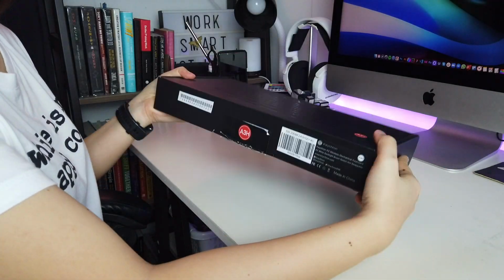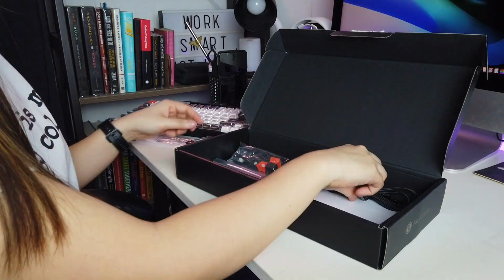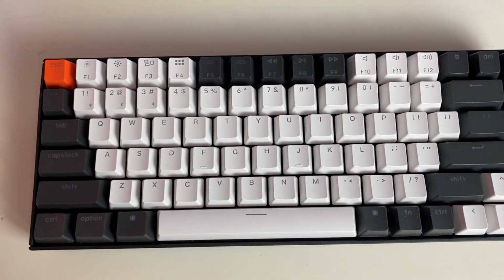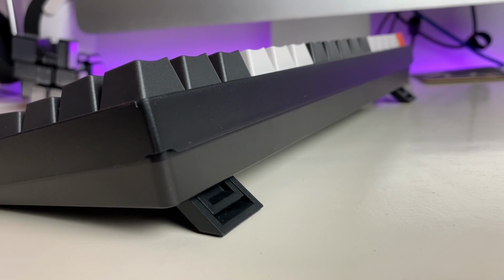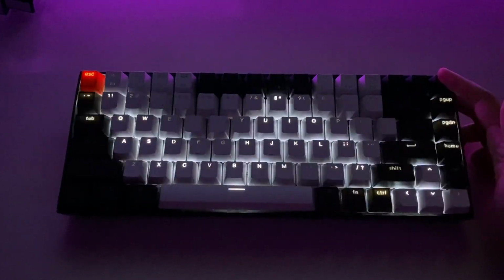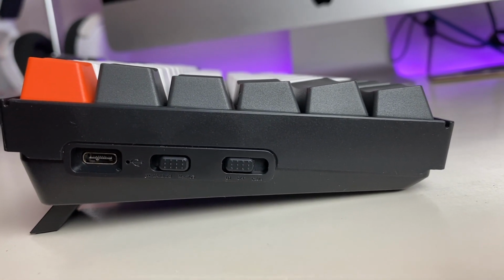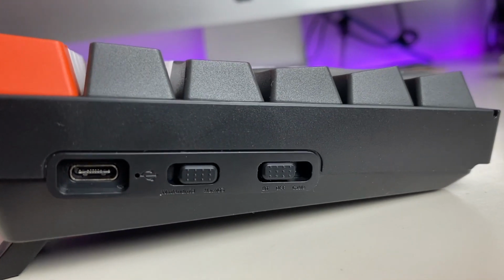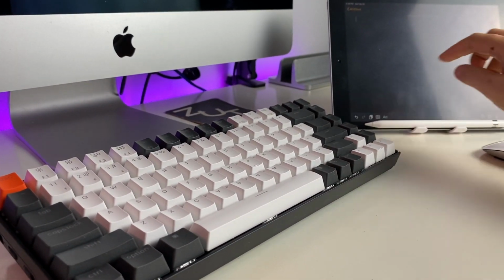Keychron K2V2 Mechanical Keyboard Review | Best Alternative for Mac Users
My first ever mechanical keyboard -- Keychron's K2V2 (version 2) hot-swappable. Hear my thoughts on why I switched from Apple's magic keyboard to Keychron K2V2 hot-swappable mechanical keyboard.